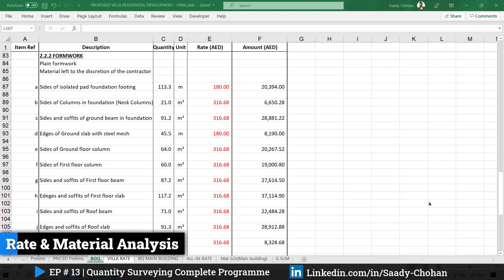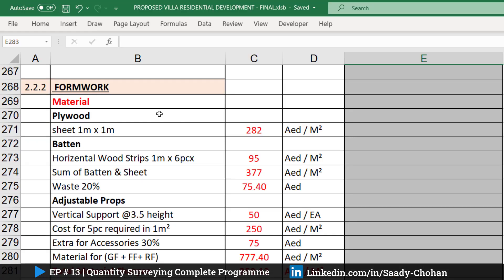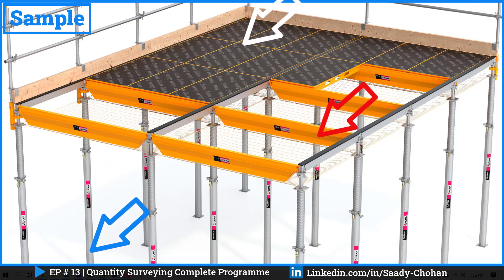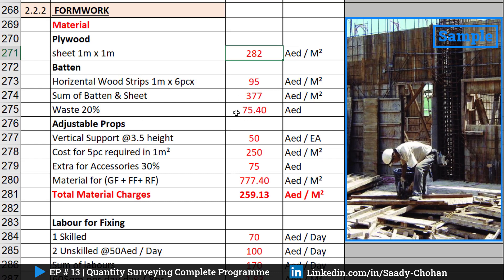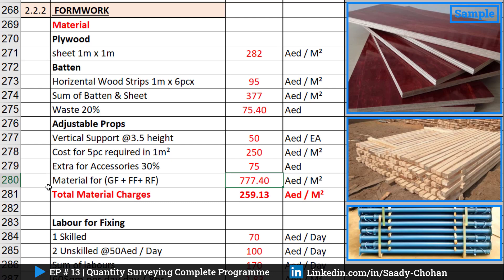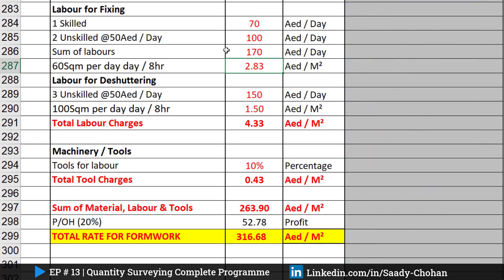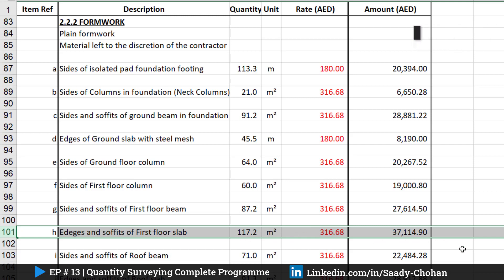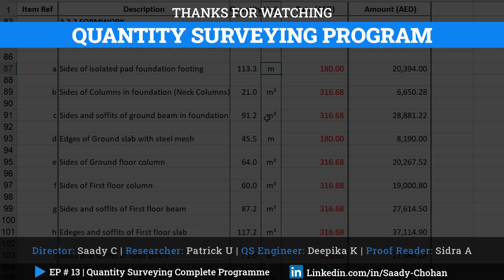EP - 13 | Rate & Material Analysis for Formwork / Shuttering | Quantity Surveying Programme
This video will help you to learn Formwork / Shuttering Rate & Material Analysis for Slab, Beam, Column & Staircase. This Quantity Surveying Complete Programme is designed to cover all aspects of Quantity Surveying from Start to end by following NRM2 with PlanSwift Software.

🚩VIDEO CHAPTERS
00:00 INTRO of the video
01:50 Formwork Material
02:25 Slab Rate & Material
03:25 Plywood for Formwork
03:40 Batten for Formwork
04:20 Adjustable Props Formwork
05:46 Labour for Formwork
07:17 Tools for Formwork
07:50 Overhead for Contractor